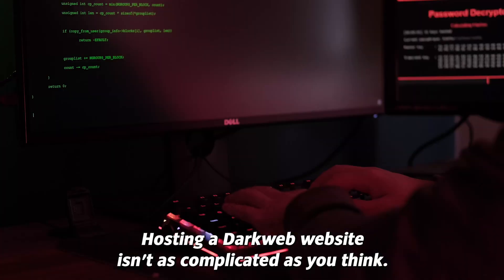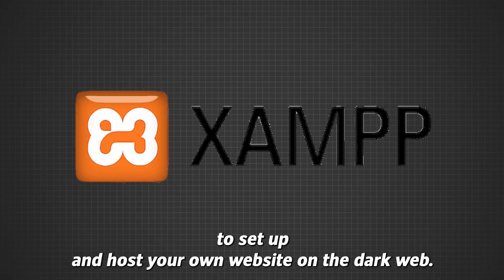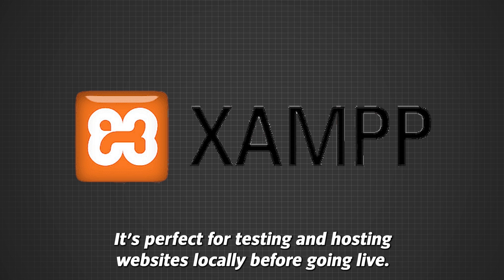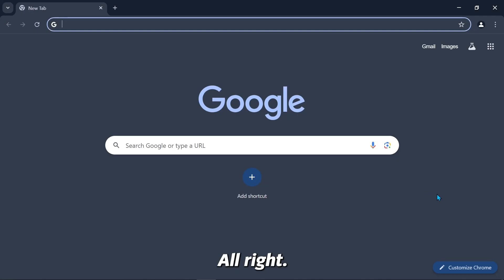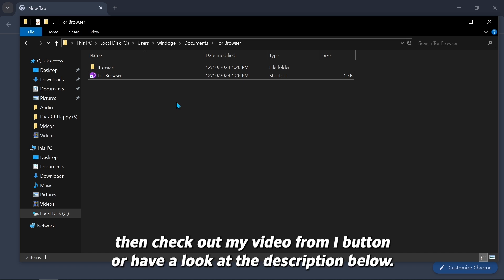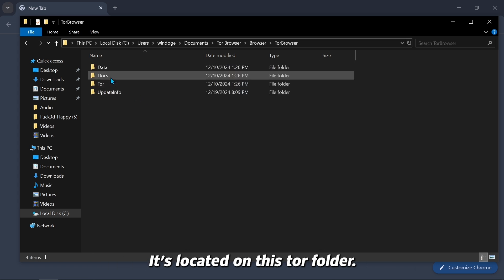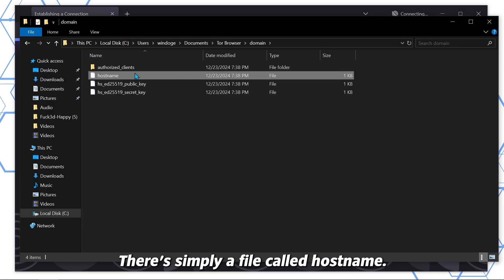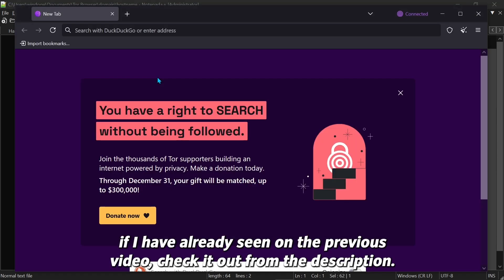How to Host a Website on the Dark Web in Minutes!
🌐 Host Your Own Dark Web Website in Minutes! | Full Step-by-Step Tutorial

Curious about how websites on the dark web work? In this video, I’ll guide you through the process of hosting your very own dark web website using the Tor network. From setting up your local server to configuring an onion domain, this tutorial covers everything you need to know!

🔍 What’s Inside This Video:
✅ Configuring XAMPP for Hosting on Dark Web
✅ How to Get your Own Onion Domain for free
✅ Creating and accessing your custom onion site.

📌 Missed my previous video? Check out "How to Install XAMPP on Windows" for a complete guide to setting up your local server.

👉 Tools You'll Need:

● XAMPP (Local Server)
● Tor Browser